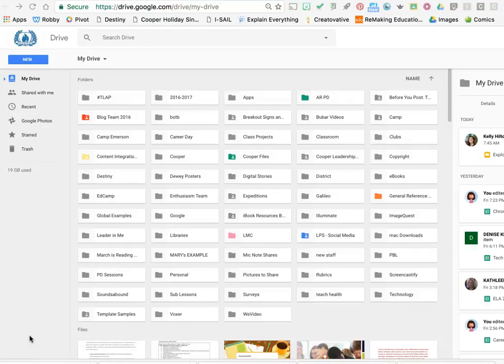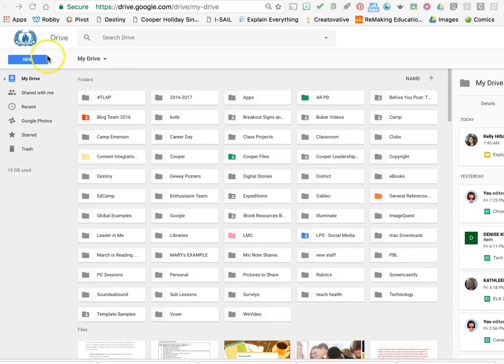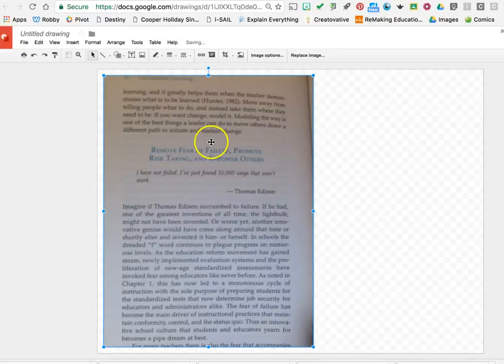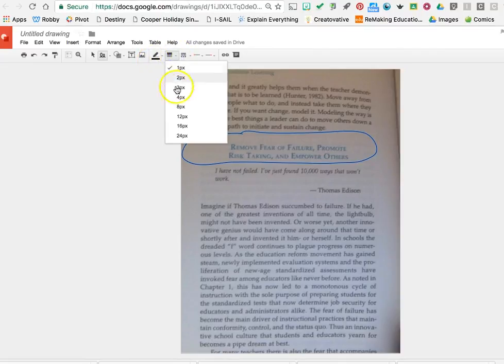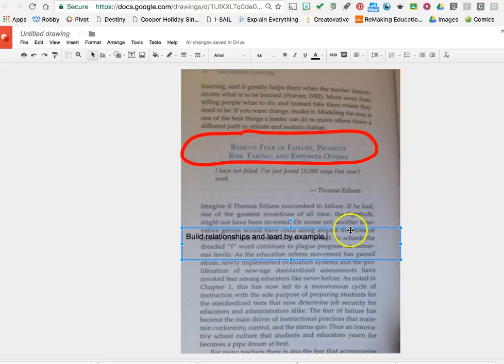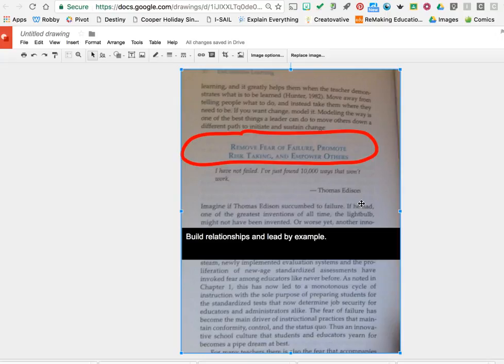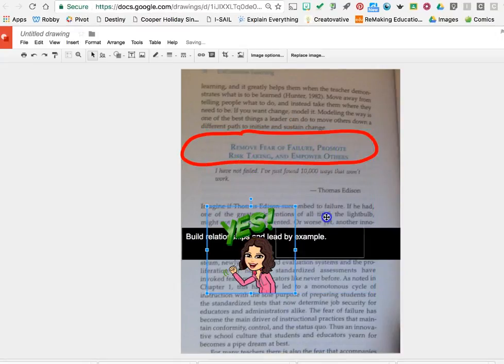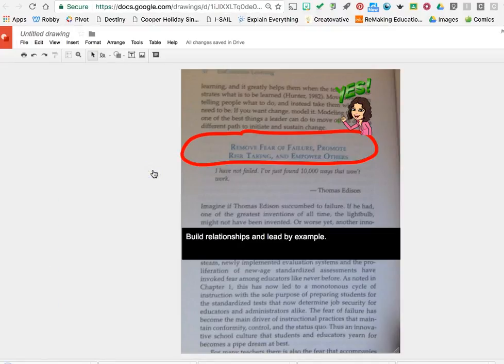Create a Booksnap Using Chrome.